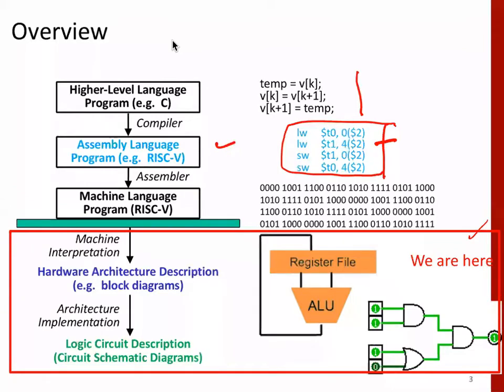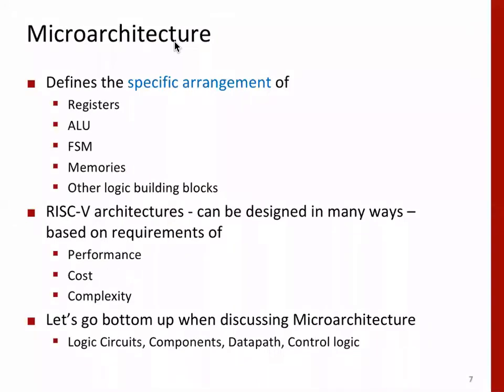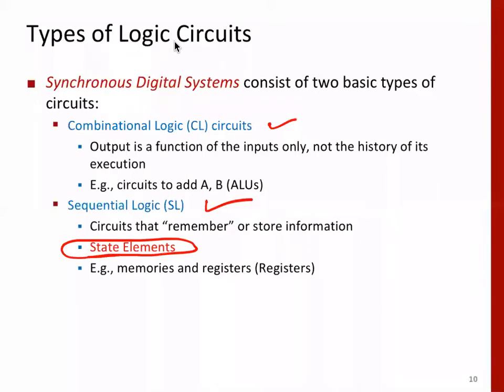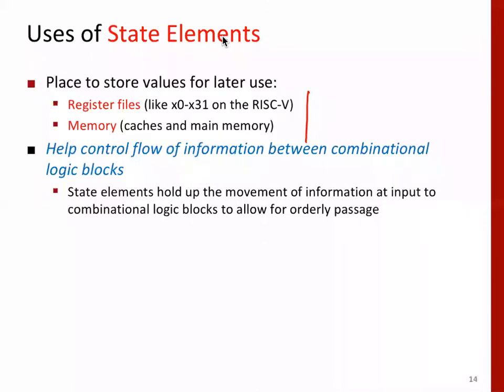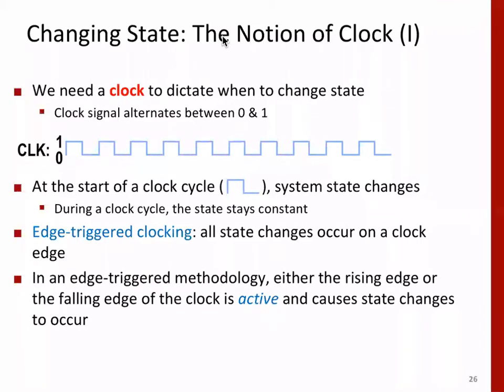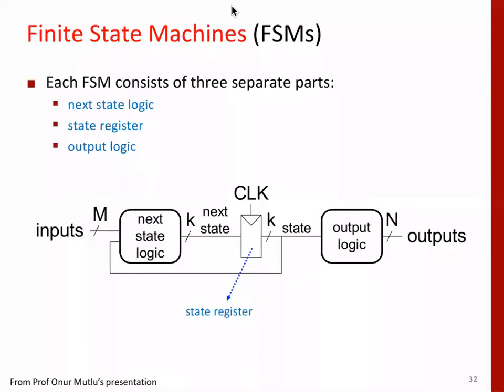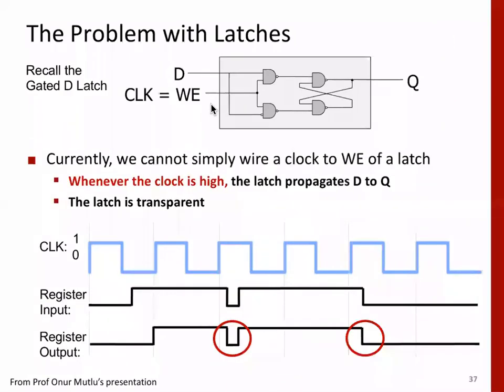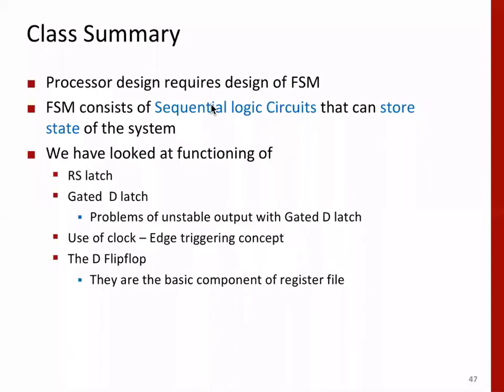CS211 Lecture 24 Microarchitecture Design Part 1 Registers